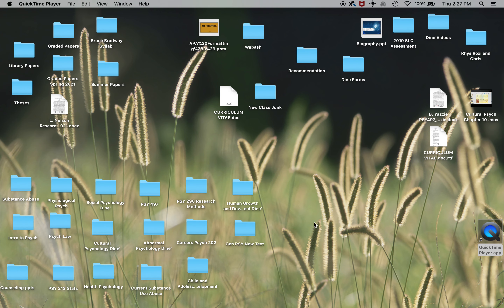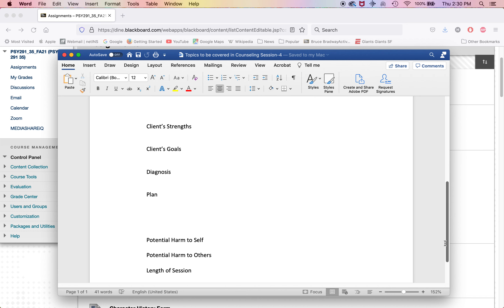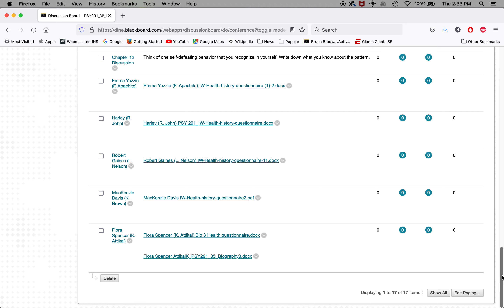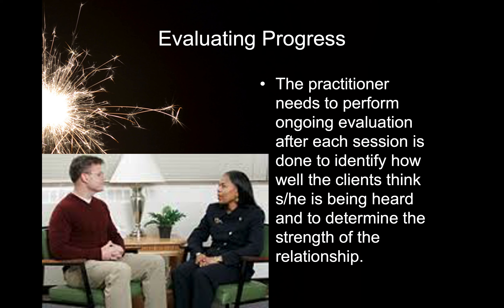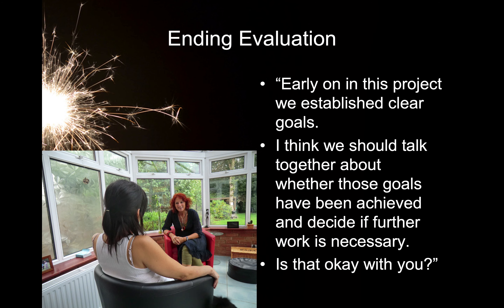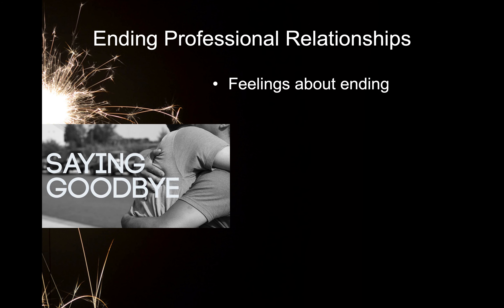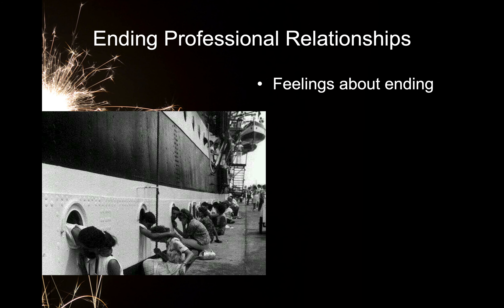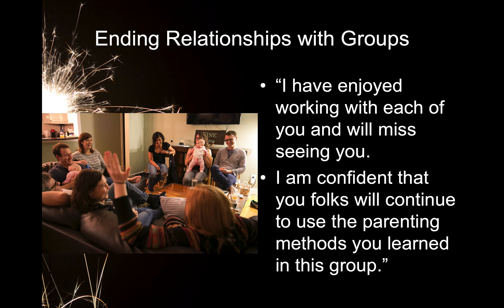Counseling Chapter 15 Untitled